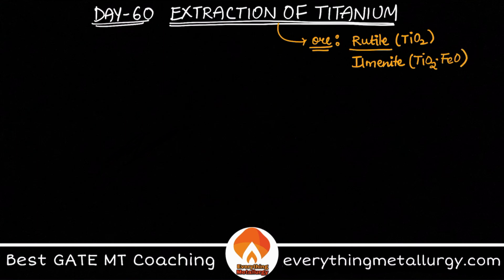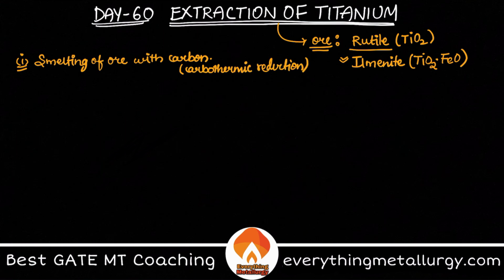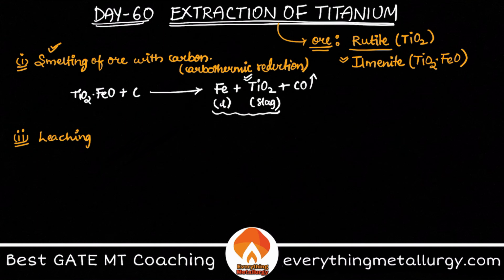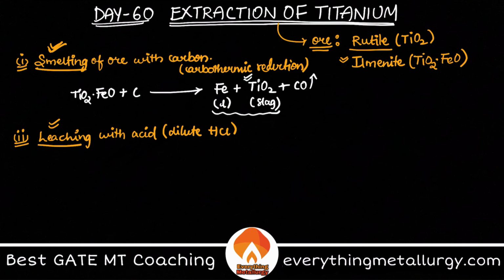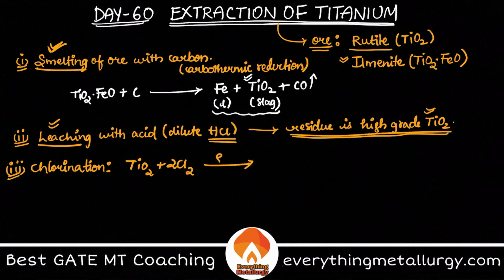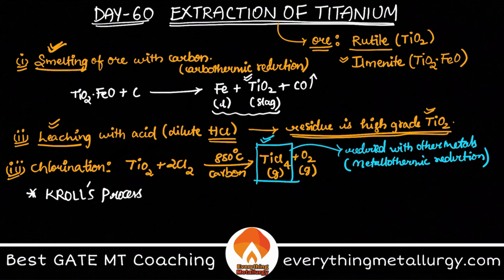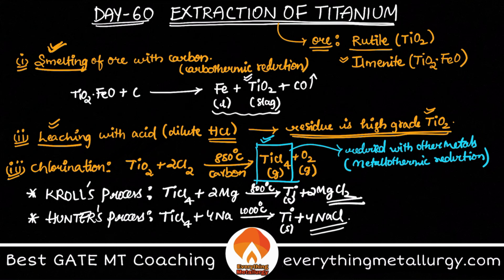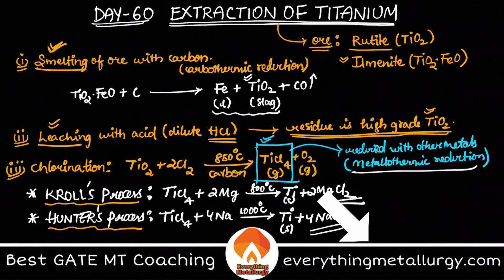Titanium extraction | Day 60 100days100concepts | Gate MT 2021-2022 | everythingmetallurgy.com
GATE MT2021 | 100days100concepts | Day60 - Extraction of Titanium | everythingmetallurgy.com | Videos & Tests

Heyy guys,
Everything Metallurgy is bringing you 100concepts100days where we discuss 100different concepts in 100days...we want your help here as we wanna do videos as per your requests. So plz do let us know any specific topic/concept which we will make a short video on our Youtube Channel.
Do comment your suggestions !

LIVE CLASSES :
We provide great knowledge with detailed analysis of the revised syllabus and previous year GATE MT questions, all in a live interaction with the faculty. We teach in a structured schedule right from basics to advanced level, along with doubt clearing sessions. Also, we provide our test-series which includes a total of 50tests (topic-wise tests and full tests)

RECORDED VIDEO COURSES :
Pre-recorded video lectures can be watched in our mobile app/website. We know that many students have connectivity issues, so we also provide in-app video downloads to benefit you. Test-series of 50tests is provided.

TEST SERIES :
 Test-series are the most requested from you guys. Finally, we heard and launching a well-analyzed topic-wise pack along with previous years' full tests and our own GRAND FULL TESTS. A total of 50tests are designed.